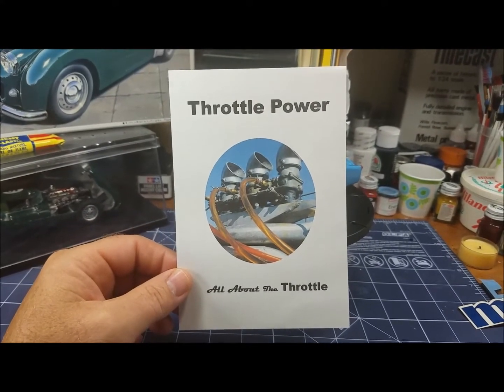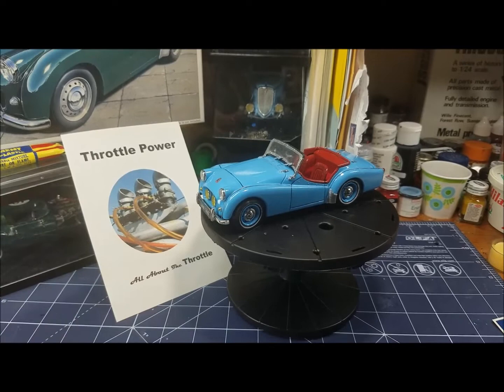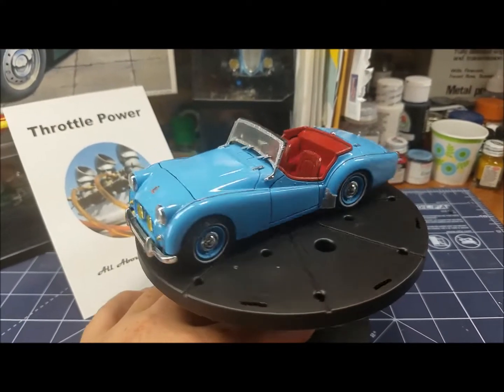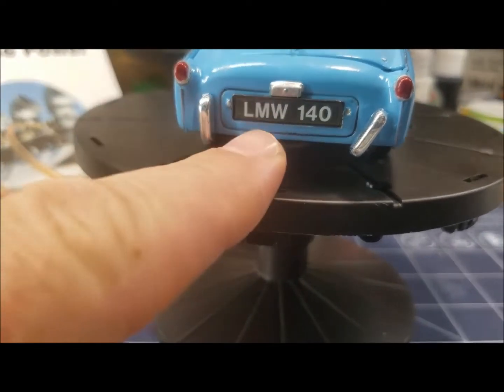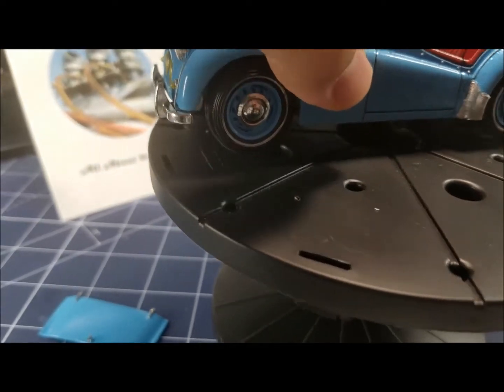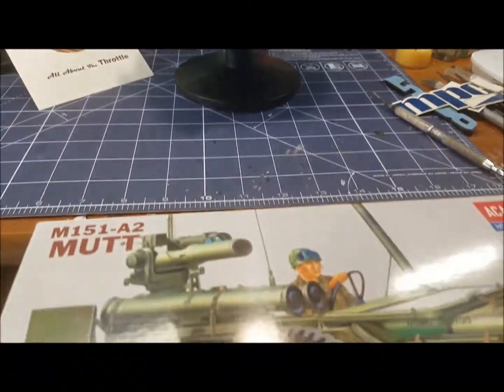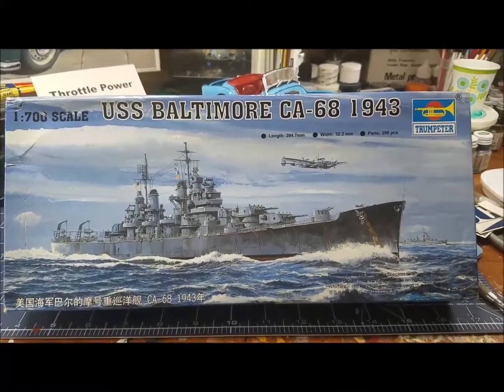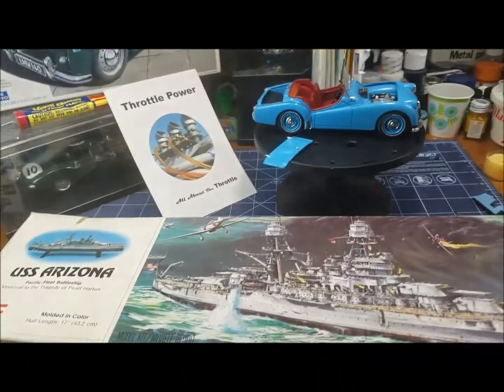BLAST FROM THE PAST TRIUMPH TR2 AND MAIL CALL, STASH ADDS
TIM AT THROTTLE POWER THIS VIDEO IS FOR ADULTS 18 YEARS OR OLDER